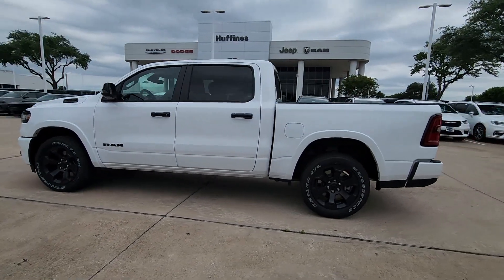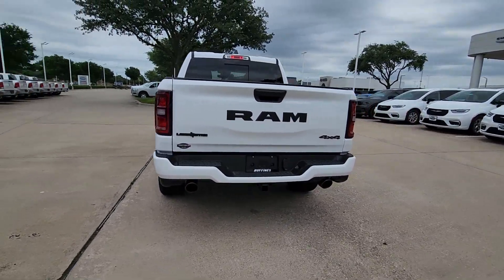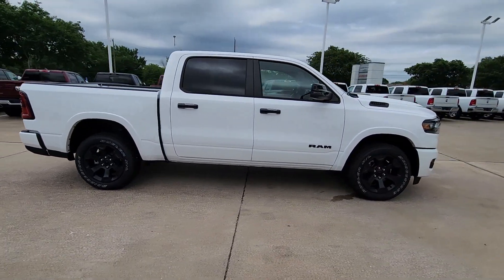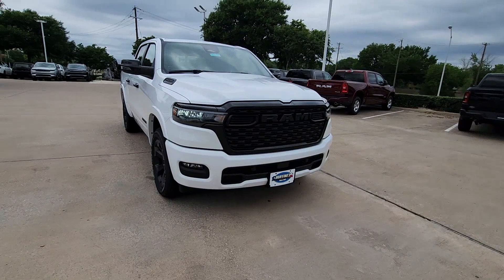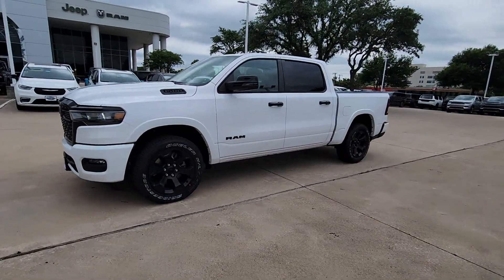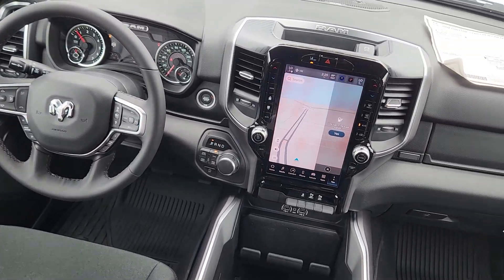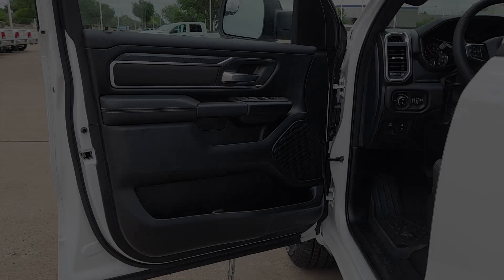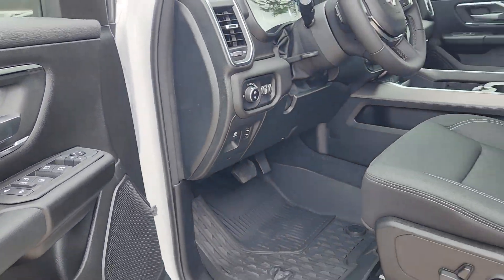2025 Ram 1500 Plano, Richardson, Garland, Dallas, Carrollton 25R0002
Bright White Clearcoat New 2025 Ram 1500 Big Horn/Lone Star available in 4500 W. Plano Parkway, Plano, Texas at Huffines CDJR Plano. Servicing the Plano, Richardson, Garland, Dallas, Carrollton area.

Bright White Clearcoat Big Horn/Lone Star 4WD 8-Speed Automatic 3.0L I6 Big Horn Level 2 Equipment Group (115V Auxiliary Power Outlet 115V Auxiliary Rear Power Outlet 12 Touchscreen Display 2nd Row In Floor Storage Bins 400W Inverter 4G LTE Wi-Fi Hot Spot 9 Amplified Speakers w/Subwoofer Air Conditioning ATC w/Dual Zone Control Apple CarPlay Auto Power-Folding Mirrors Auto-Dimming Exterior Driver Mirror Auto-Dimming Rear-View Mirror Black Exterior Mirrors Black Premium Power Mirrors Cluster 7.0 TFT Color Display Configurable Drive Mode Connected Travel & Traffic Services Connectivity - US/Canada Convex Wide-Angle Exterior Mirror Insert Exterior Mirrors Courtesy Lamps Exterior Mirrors w/Heating Element Exterior Mirrors w/Supplemental Signals Global Telematics Box Module (TBM) Glove Box Lamp Google Android Auto GPS Antenna Input GPS Navigation HD Radio Heated Front Seats Heated Steering Wheel Integrated Center Stack Radio Integrated Voice Command w/Bluetooth Leather Wrapped Steering Wheel LED Dome Lamp w/On/Off Switch LED Footwell Lighting Media Hub w/2 Charge Only USBs Overhead LED Lamps Power 2-Way Driver Lumbar Adjust Power Adjust 8-Way Driver Seat Power Adjustable Pedals Premium Overhead Console Radio: Uconnect 5 Nav w/12.0 Display Rear Power Sliding Window Rear Window Defroster Remote Tailgate Release Security Alarm SiriusXM w/360L Sun Visors w/Illuminated Vanity Mirrors Universal Garage Door Opener and USB Host Flip) Night Edition (3 Rear Seat Head Restraints 4 Way Front Headrests Accent Color Door Handles Accent Color Premium Power Mirrors Anti-Spin Differential Rear Axle Black Exterior Truck Badging Black Headlamp Bezels Black Interior Accents Black Painted Exterior Mirrors Caps Black Tail Lamp Bezels Body Color Front Bumper Body Color Rear Bumper w/Step Pads Bucket Seats Center Console Parts Module Deluxe Cloth Bucket Seats Front Seat Back Map Pockets Full Length Floor Console Grille Black Surround Black Mesh Manual Adjust 4-Way Front Passenger Seat RAM Grille Badge - Black Rear 60/40 Folding Seat Rear Center Armrest and Wheels: 20 x 9.0 Aluminum Painted Clad) Quick Order Package 21R Lone Star (Regional) (Lone Star Badge) 3.21 Rear Axle Ratio 3.92 Rear Axle Ratio 33 Gallon Fuel Tank 4-Wheel Disc Brakes 6 Speakers ABS brakes Air Conditioning Alloy wheels AM/FM radio Apple CarPlay/Android Auto Auto High-beam Headlights Brake assist Bumpers: chrome Cloth Bench Seat Compass Delay-off headlights Driver door bin Dual front impact airbags Dual front side impact airbags Electronic Stability Control Front anti-roll bar Front Center Armrest w/Storage Front fog lights Front License Plate Bracket Front reading lights Front wheel independent suspension Fully automatic headlights Heated door mirrors Illuminated entry Low tire pressure warning Manual Folding Exterior Mirrors Manufacturers Statement of Origin MOPAR Front & Rear Rubber Floor Mats Occupant sensing airbag Outside temperature display Overhead airbag Overhead console Panic alarm ParkView Rear Back-Up Camera Passenger door bin Passenger vanity mirror Power door mirrors Power steering Power windows Radio data system Radio: Uconnect 5 W w/8.4 Display RAM Grille Badge - Chrome Rear anti-roll bar Rear seat center armrest Rear step bumper Remote keyless entry Speed control Split folding rear seat Steering wheel mounted audio controls Tachometer Telescoping steering wheel Tilt steering wheel Traction control Trip computer Variably intermittent wipers Voltmeter and Wheels: 18 x 8 Cast-Aluminum Painted.brbrbrHuffines has been satisfying customers & forming lifetime friendships in the Greater Dallas area since 1924. Price includes: $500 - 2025 RAM National 2025 Military Bonus Cash 39CSB. Exp. 01/02/2025
Quick Order Package 21R Lone Star (Regional)|3.21 Rear Axle Ratio|3.92 Rear Axle Ratio|Anti-Spin Differential Rear Axle|Wheels: 18 x 8 Cast-Aluminum Painted|Wheels: 20 x 9.0 Aluminum Painted Clad|Cloth Bench Seat|Deluxe Cloth Bucket Seats|Radio: Uconnect 5 W w/8.4 Display|Radio: Uconnect 5 Nav w/12.0 Display|Big Horn Level 2 Equipment Group|Night Edition|115V Auxiliary Power Outlet|33 Gallon Fuel Tank|9 Amplified Speakers w/Subwoofer|Front License Plate Bracket|Manufacturers Statement of Origin|MOPAR Front &